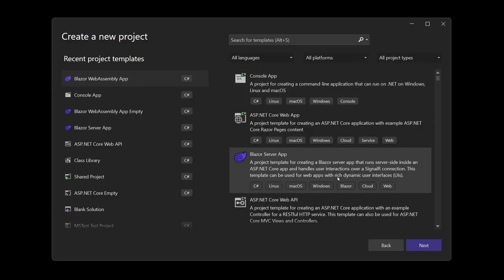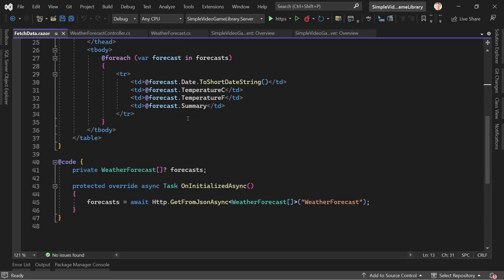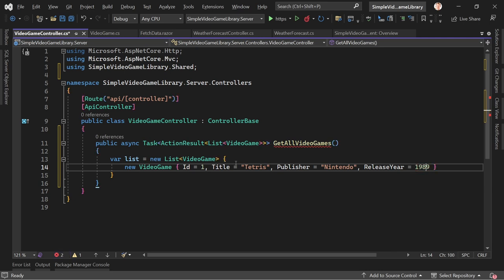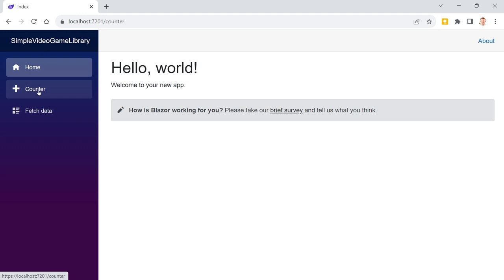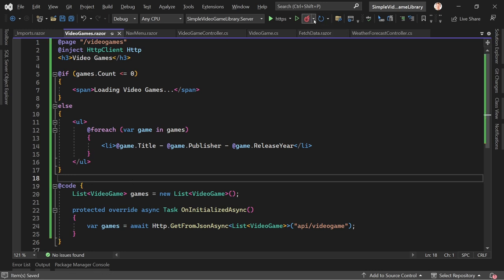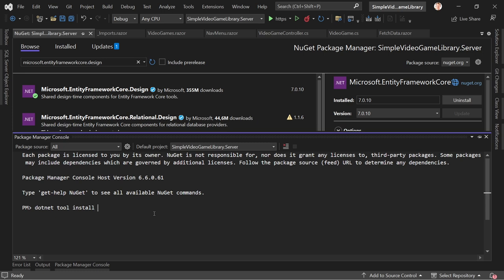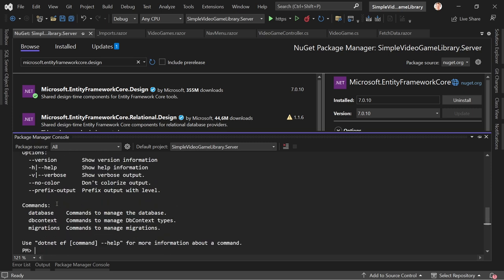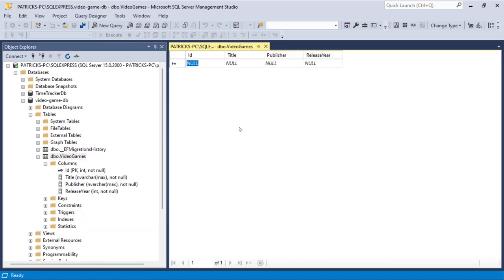.NET 7 Blazor WebAssembly Full-Stack 🔥 Full Course Part 1/2 (with a Web API, EF Core & SQL Server)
Table of Contents:
00:00 .NET 7 Blazor WebAssembly Full-Stack 🔥
01:21 Create a Blazor WebAssembly Project & Solution Overview
07:07 Create a Model
10:03 Add a New Controller
10:30 Add a GET Method
15:49 Create a New Page in Blazor
23:31 Use a Lifecycle Method
27:42 Use Entity Framework with Code-First Migrations & SQL Server
40:04 Receive data from the database
45:32 Use QuickGrid to display the data